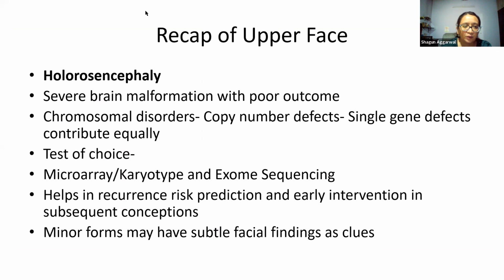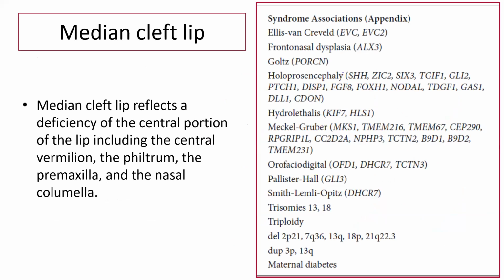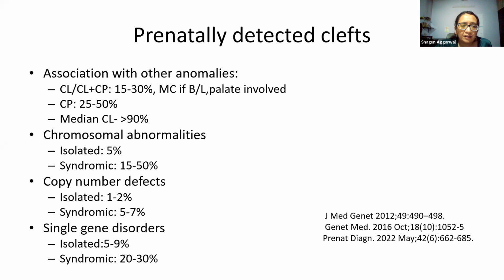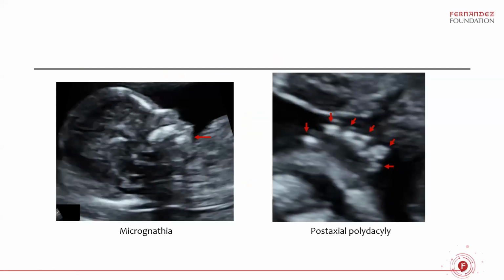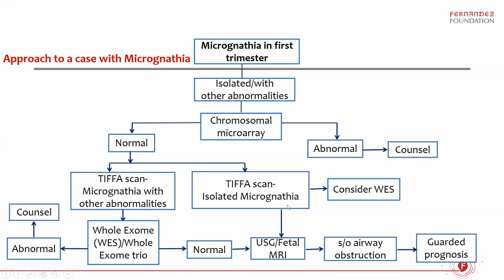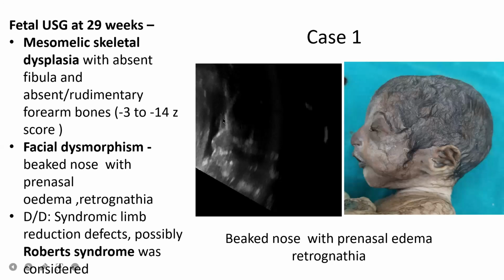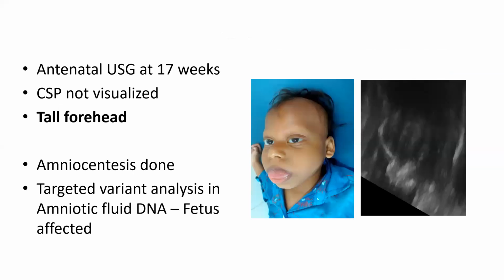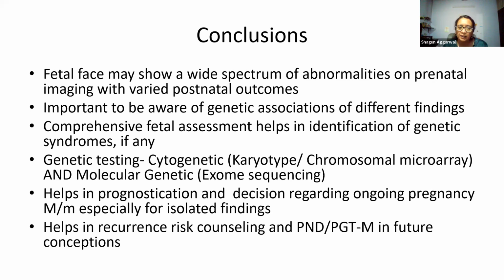Fetal Face Part 3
The third of a three-part series on imaging on antenatal management of anomalies of the fetal face.